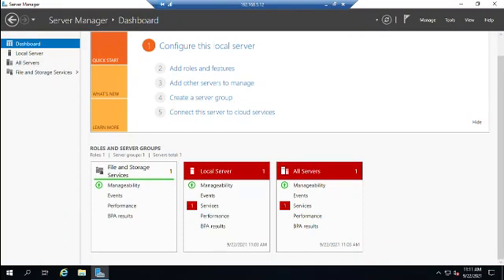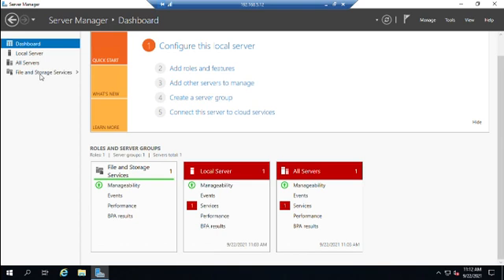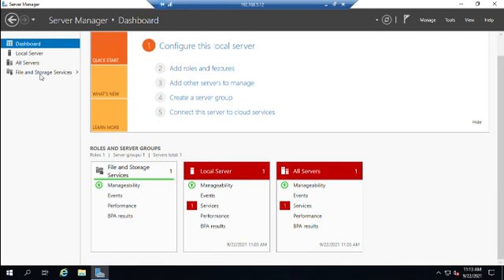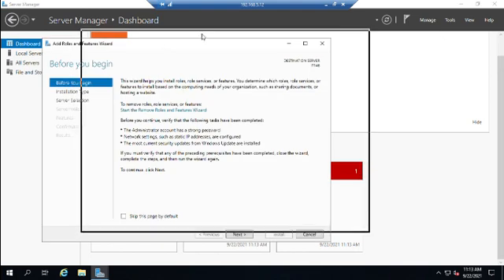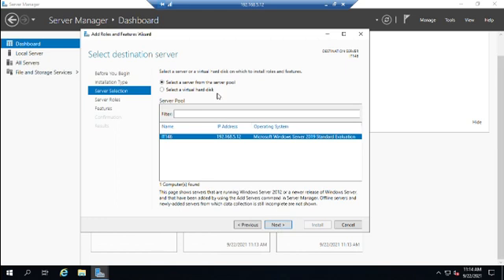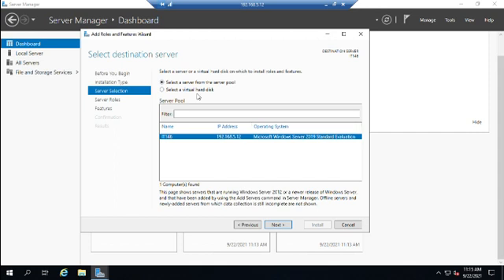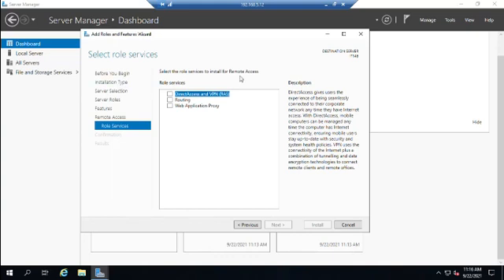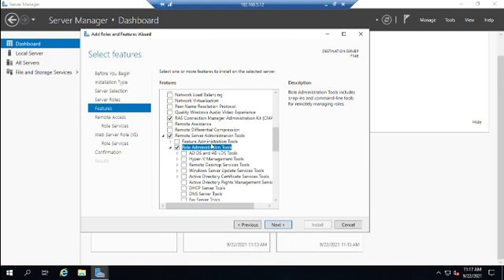Managing roles and features using Server Manager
This video illustrates how to use Server Manager to add and remove roles and features in Windows Server, either locally or remotely.